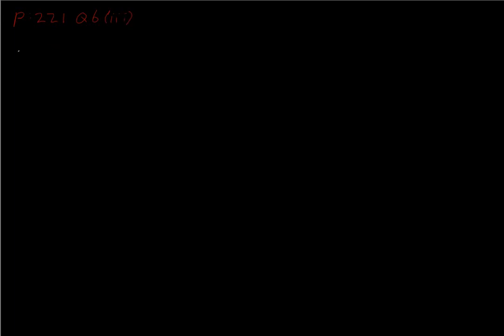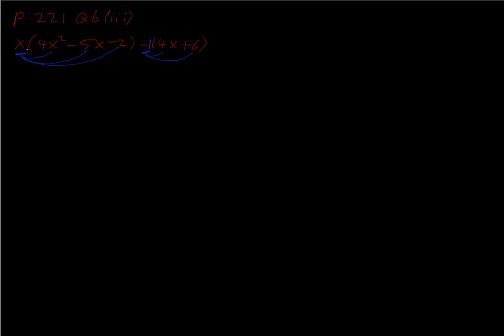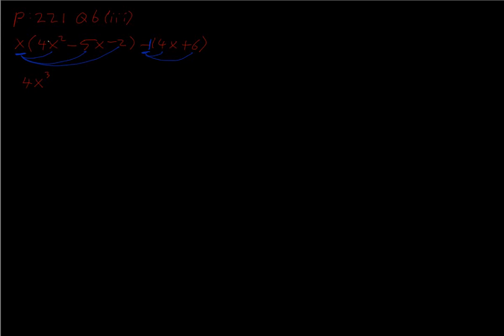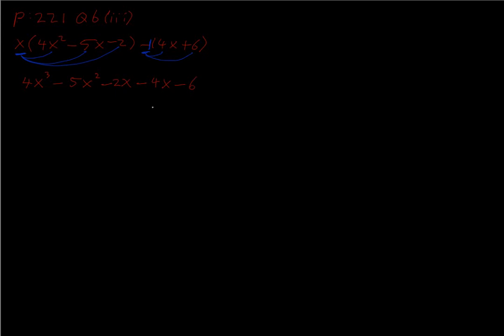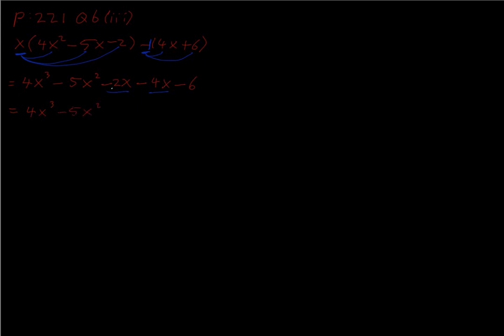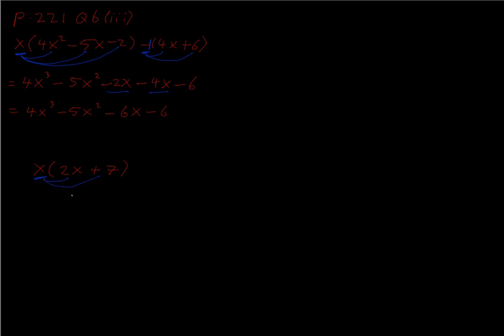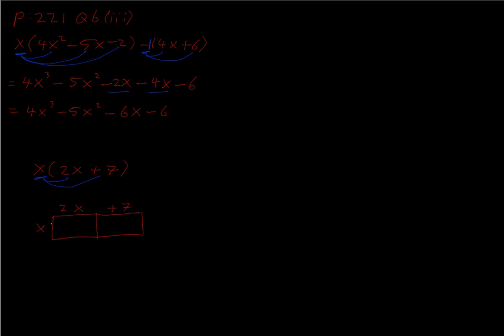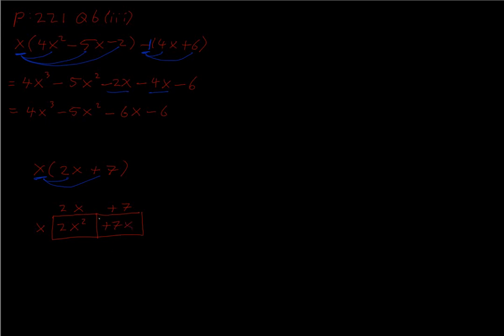Bracket multiply 3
CWM1 page 220 and 221